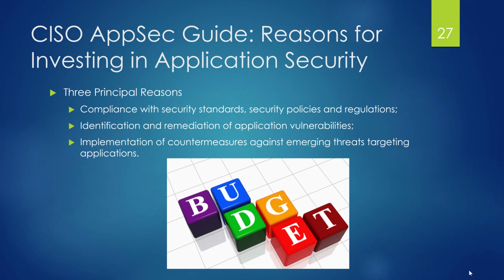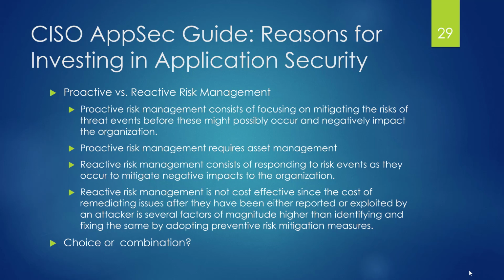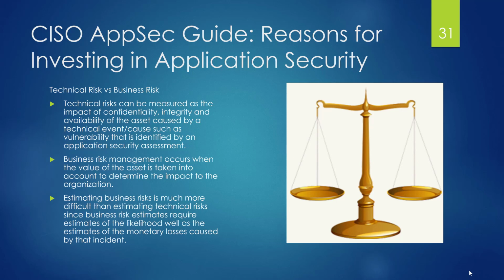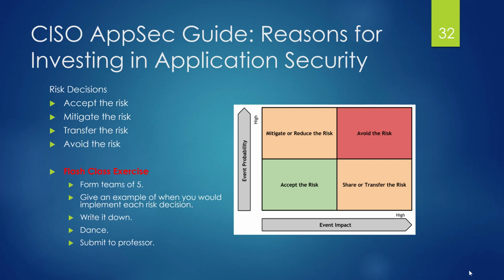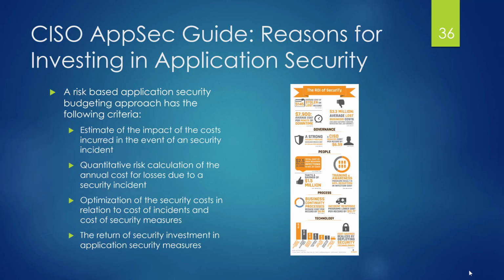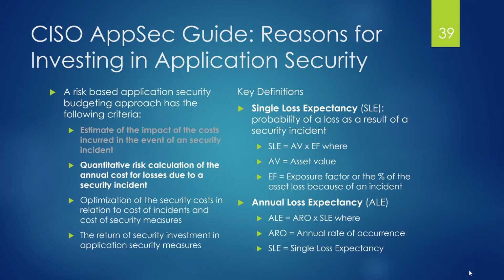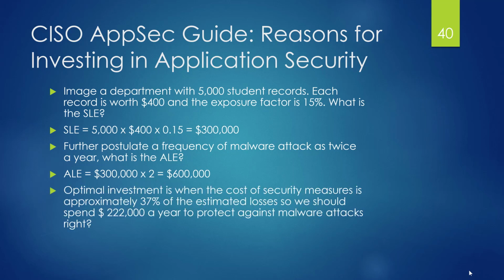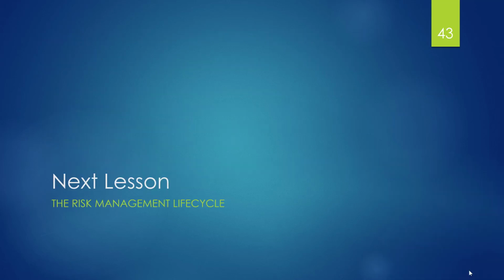2 6 CISO AppSec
This is the final of six videos on Wheeler's most excellent book on risk management chapter 2 and specifically this video looks at additional readings around CISO Application Security and investments.

Table of Contents:

00:00 - CISO AppSec Guide: Reasons for Investing in Application Security
00:58 - CISO AppSec Guide: Reasons for Investing in Application Security
02:22 - CISO AppSec Guide: Reasons for Investing in Application Security
03:44 - CISO AppSec Guide: Reasons for Investing in Application Security
04:54 - CISO AppSec Guide: Reasons for Investing in Application Security
05:46 - CISO AppSec Guide: Reasons for Investing in Application Security
07:14 - CISO AppSec Guide: Reasons for Investing in Application Security
08:05 - CISO AppSec Guide: Reasons for Investing in Application Security
08:42 - CISO AppSec Guide: Reasons for Investing in Application Security
08:52 - CISO AppSec Guide: Reasons for Investing in Application Security
09:38 - CISO AppSec Guide: Reasons for Investing in Application Security
10:23 - CISO AppSec Guide: Reasons for Investing in Application Security
11:29 - CISO AppSec Guide: Reasons for Investing in Application Security
12:42 - CISO AppSec Guide: Reasons for Investing in Application Security
14:17 - CISO AppSec Guide: Reasons for Investing in Application Security
15:16 - CISO AppSec Guide: Reasons for Investing in Application Security
15:55 - Next Lesson